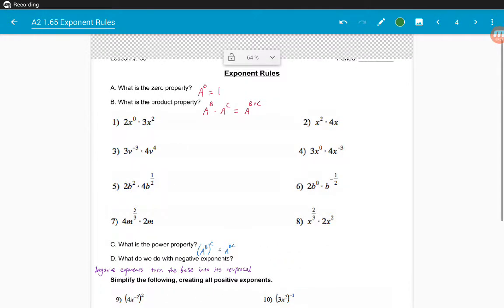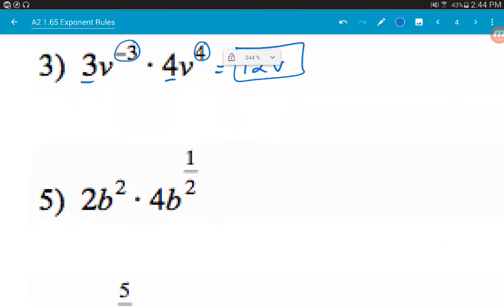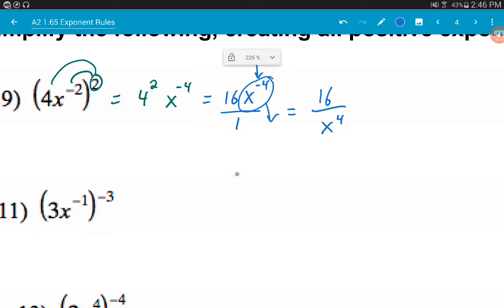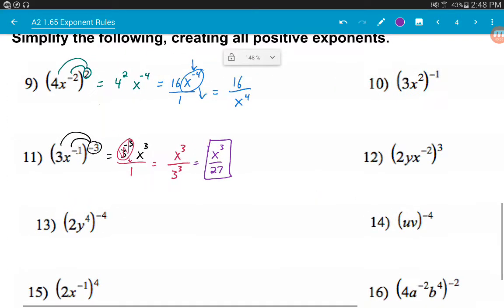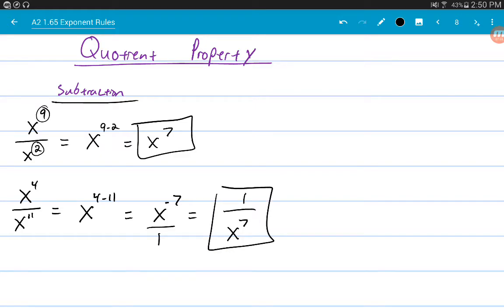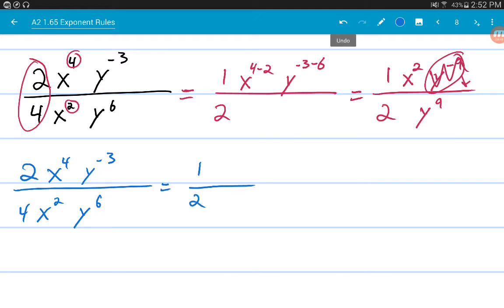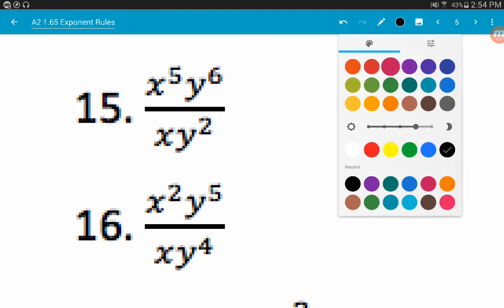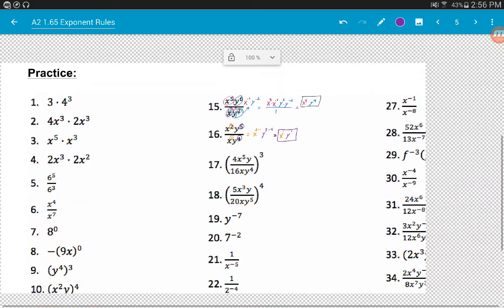Lesson 65: Exponent Rules